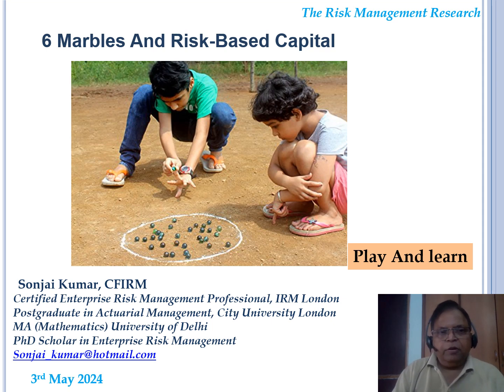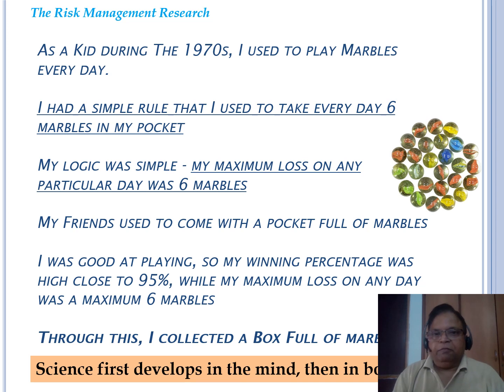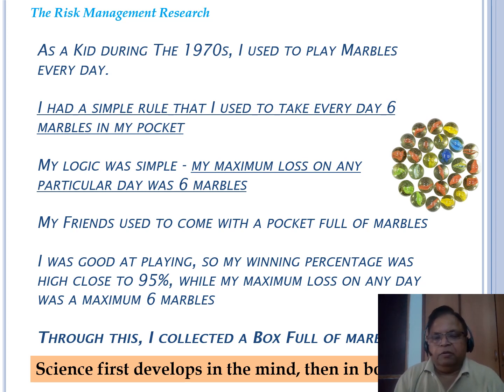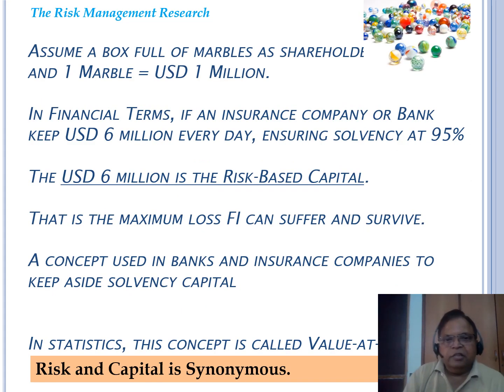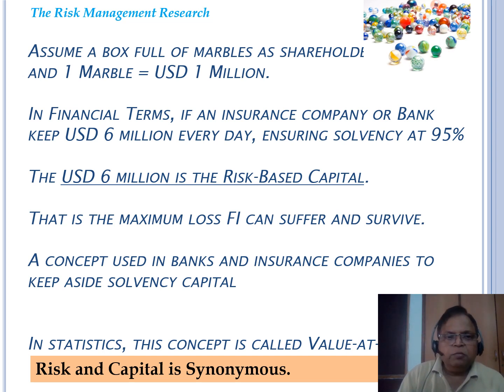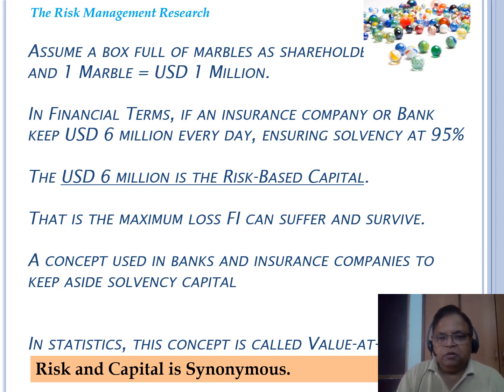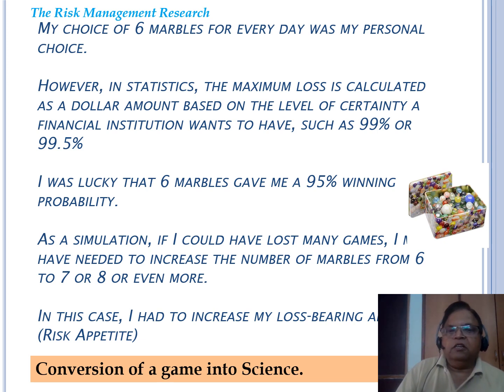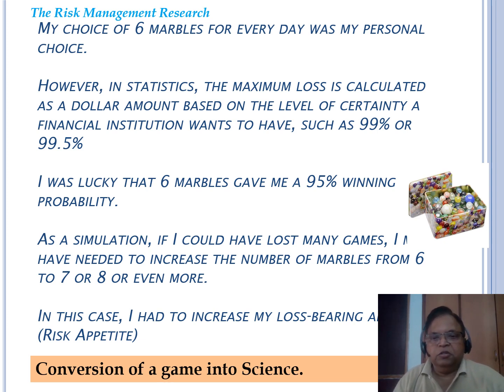6 Marbles and Modern Day Risk Management (Dr Sonjai Kumar)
This video is about how a child used to use 6 marbles while playing daily and reconciled with the concept of modern-day risk management, which maintains capital for banks and insurance companies. The Risk Management Research | Sonjai Kumar